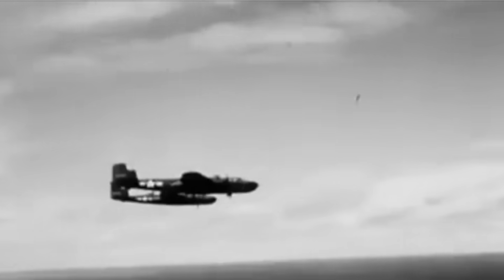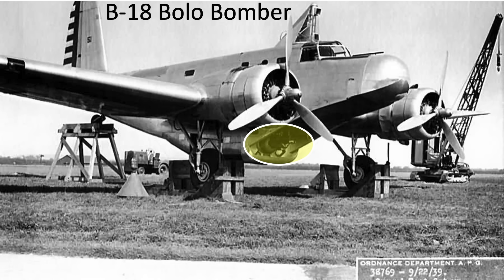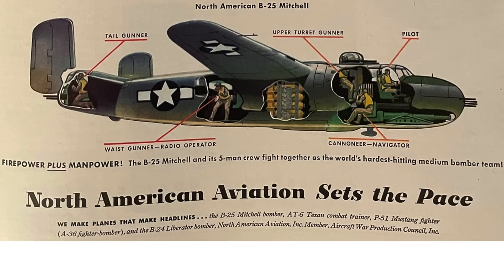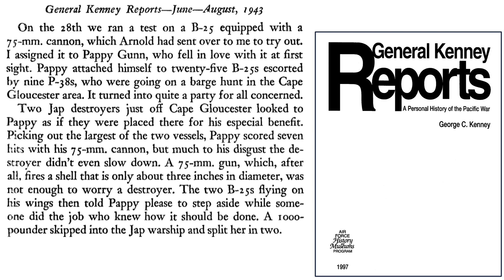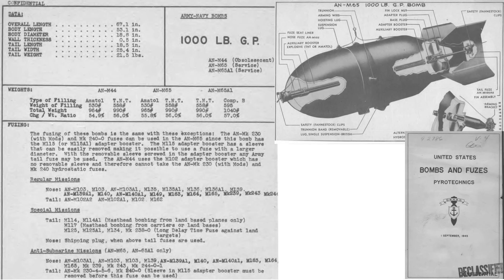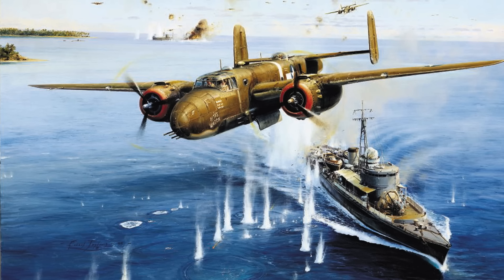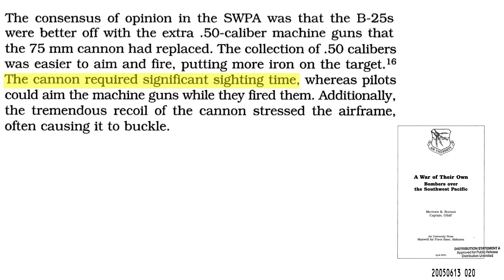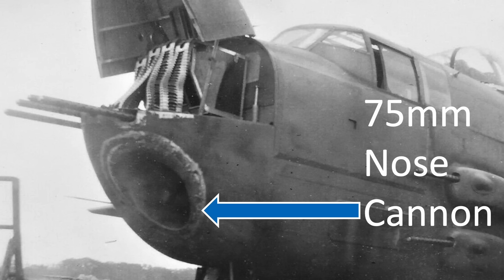Why the B-25’s 75mm cannon was a Failure - Deep Dive Review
In summer 1943 75mm Cannon equipped B-25s were used to attack 2 Japanese destroyers. One destroyer was struct by 5 rounds with no effect. Cannon equipped B-25s were used operationally for around 5 months and the cannons were removed from the bombers and replaced with 2 .50 caliber machine guns. The machine guns were more effective in suppressing a ships anti-aircraft fire than the cannons. The cannon equipped Bombers were considered a failure.